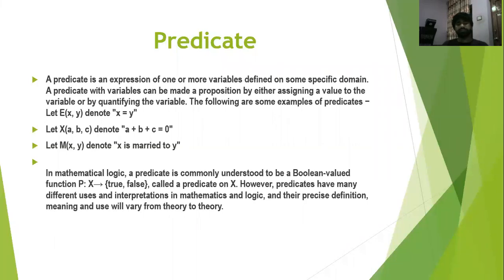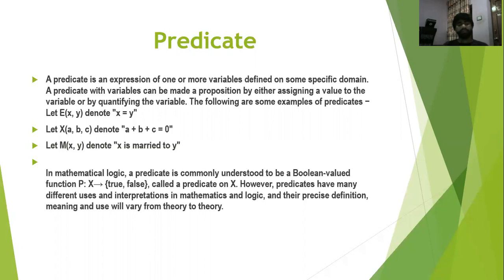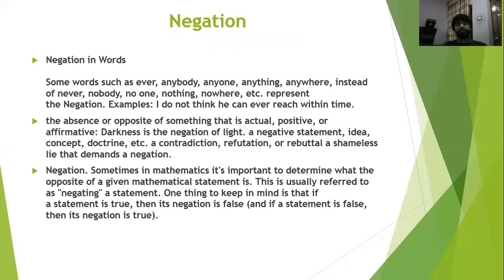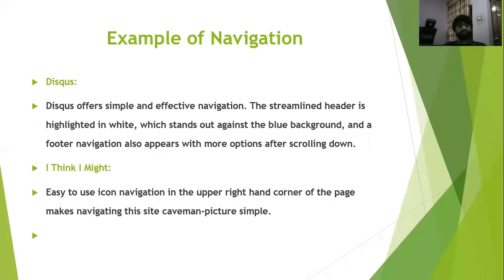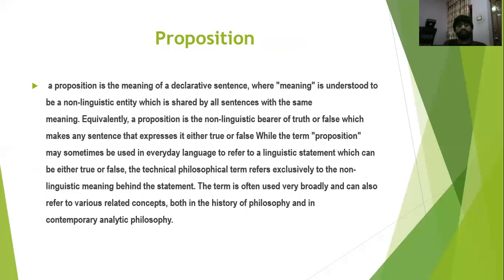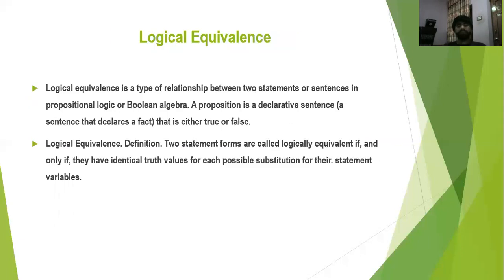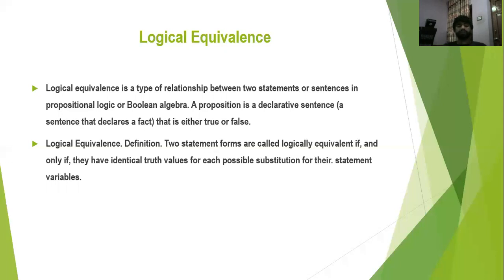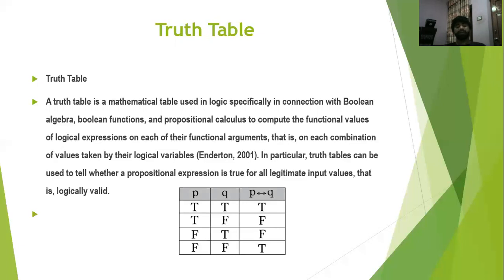Discrete Math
Name: Abdul Razaque Khuhawar
Batch: 2K19
Dep: BS Computer Science
Roll No: 2K19/lcs/08